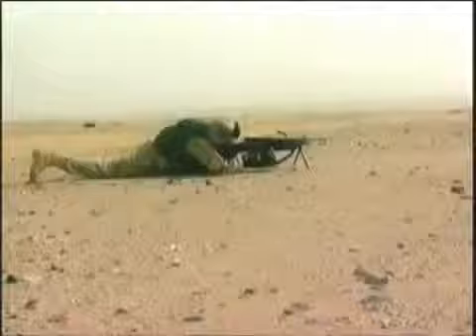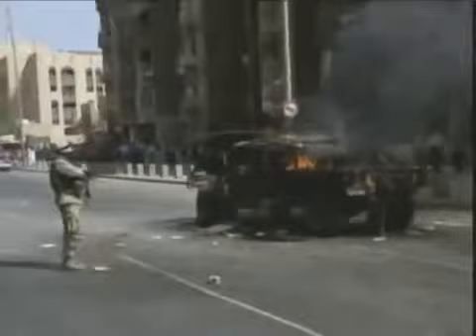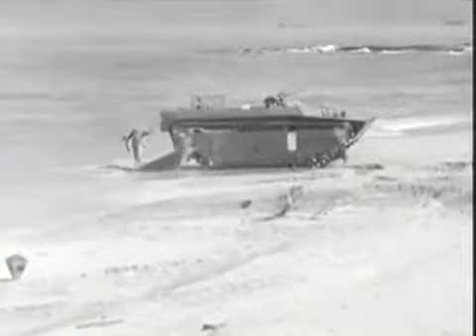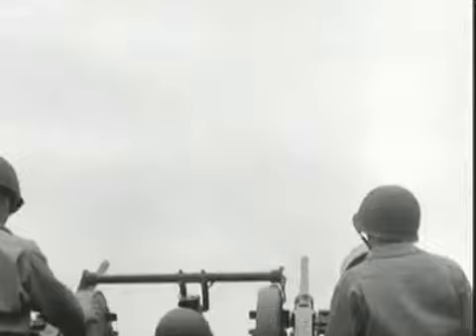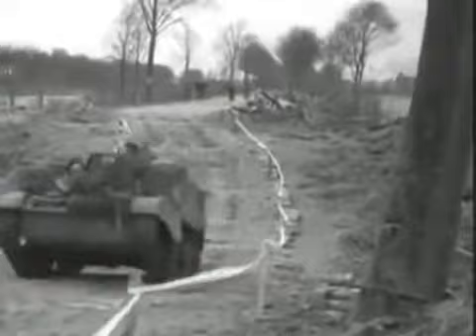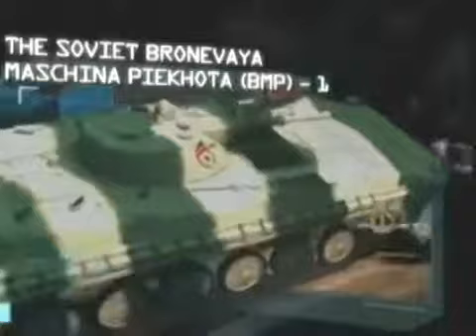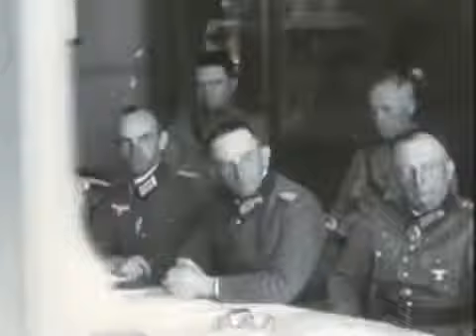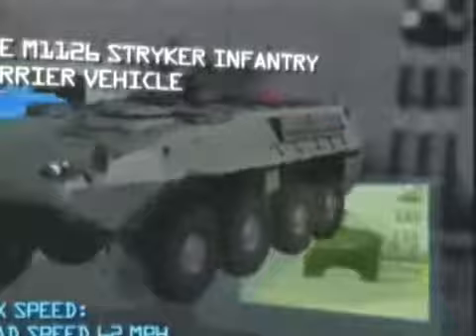Best Fighting Vehicle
An armored fighting vehicle (AFV) is a combat vehicle, protected by strong armour and generally armed with weapons, which combines operational mobility, tactical offensive, and defensive capabilities. AFVs can be wheeled or tracked. It is not uncommon for AFVs to be simply referred to as "armour".